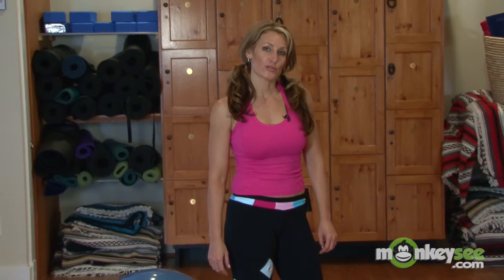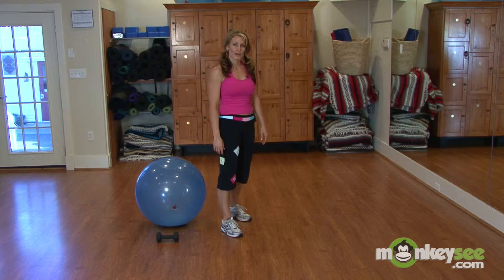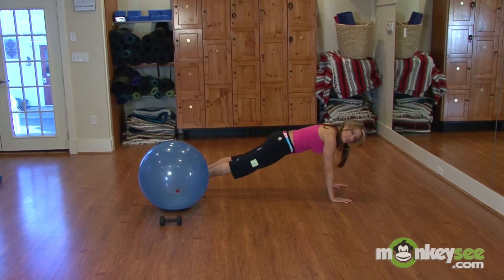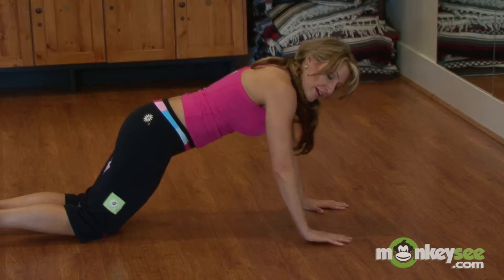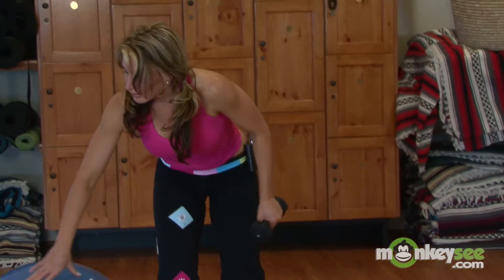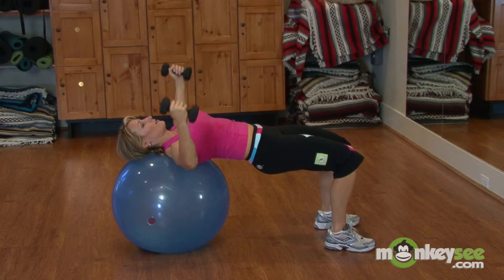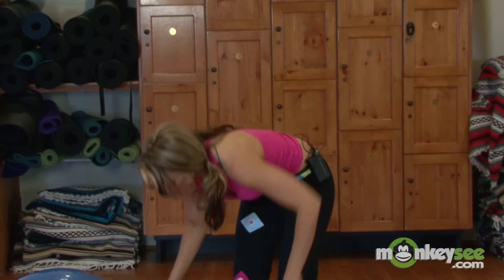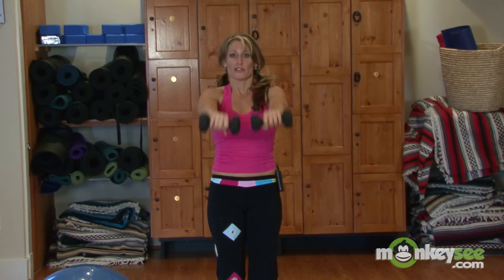Body Routines 4.mov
This is a full bodypart workout that features a sequence of exercises that you can easily follow at home, while traveling or in the gym! Enjoy!